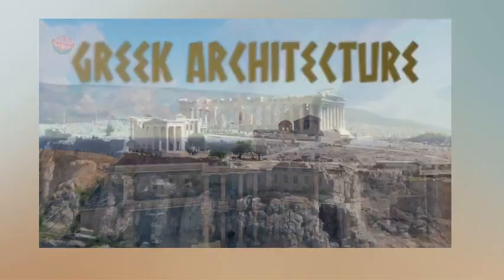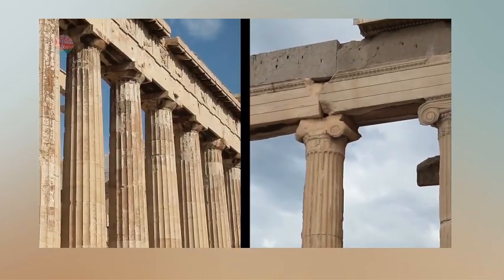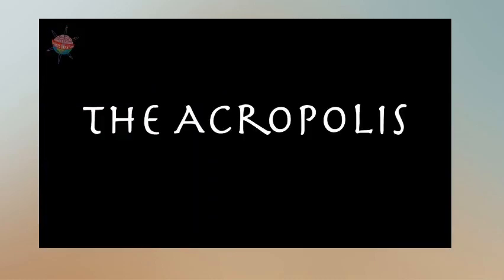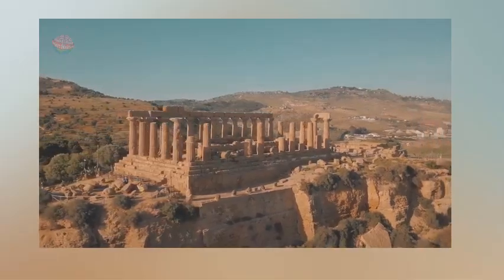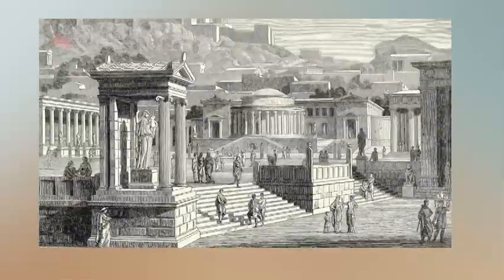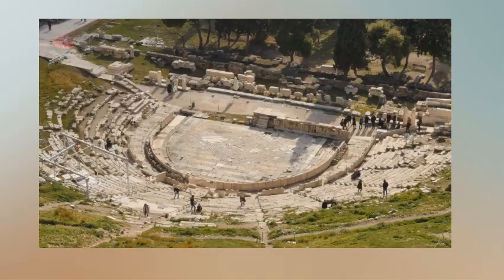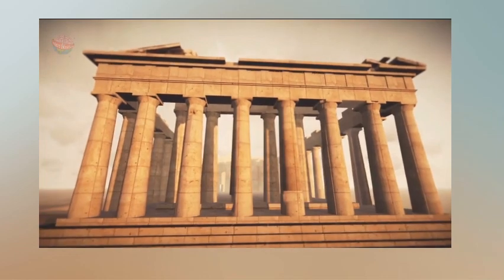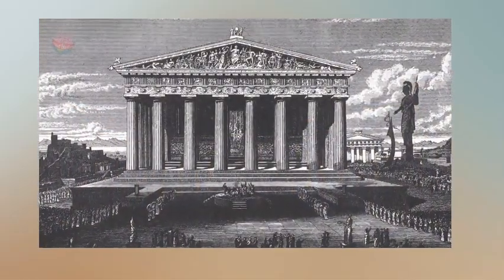العمارة فى الحضارة الأغريقية- العمارة الكلاسيكية باليونان من شغل الطلبة بعمارة بنها, د/كمال الجبلاوى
السلام عليكم ورحمة والله وبركاته, ويارب الجميع يكون بخير,
العمارة فى الحضارة الأغريقية- العمارة الكلاسيكية باليونان من شغل الطلبة بعمارة بنها,
شغل الطلبة مادة (تاريخ ونظريات العمارة) كلية الهندسة قسم ببنها جامعة بنها,
خالص الشكر والتقدير لهم ولكل المجتهدين, د/كمال الجبلاوى,
History & Theory of Architecture 1,
Department of Architecture,
Benha Faculty of Engineering,
Benha University, Egypt,
Dr/ Kamal Elgabalawy